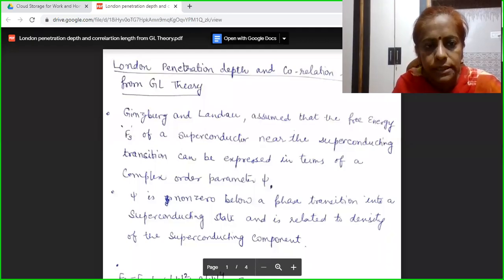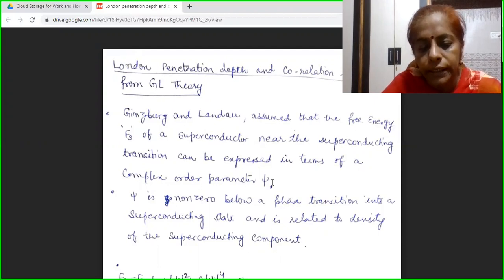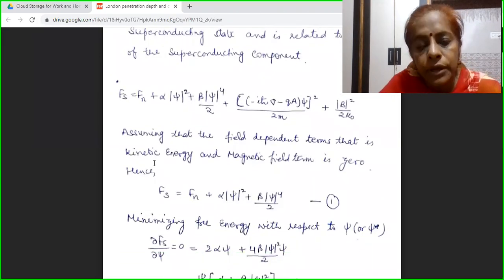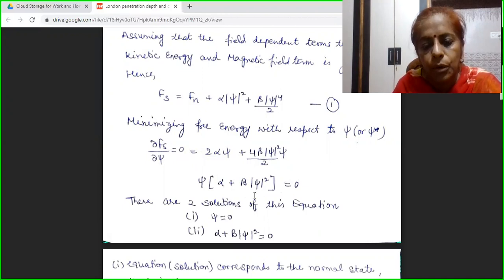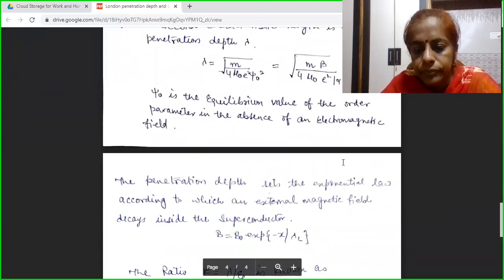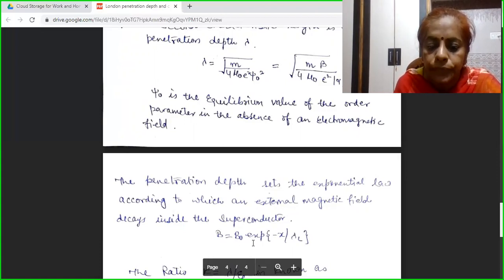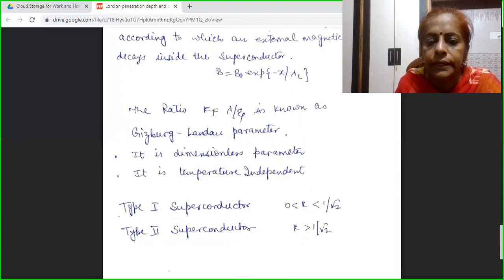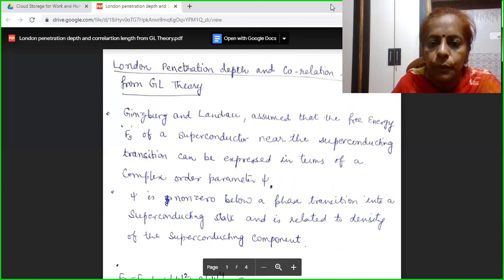London penetration depth and coherence length from GL Theory |Dr.Monika Khetarpal